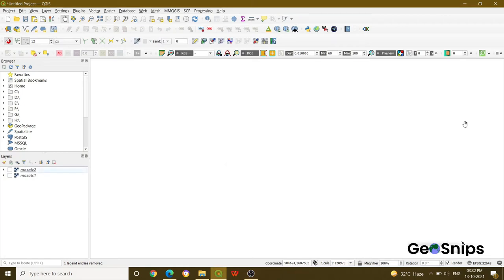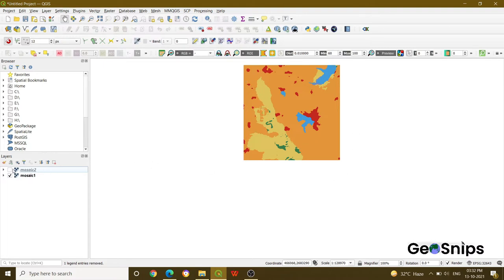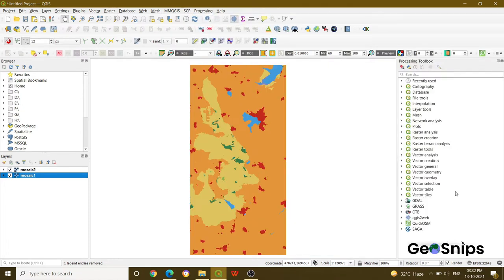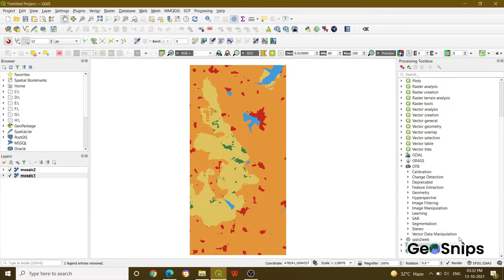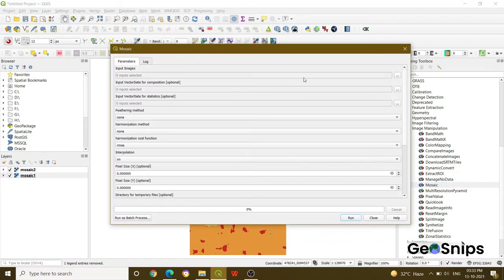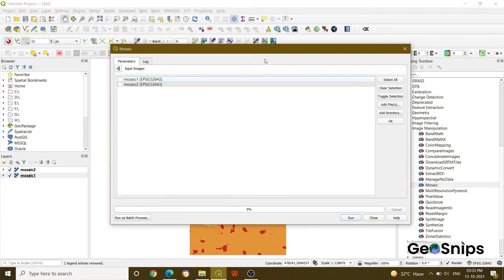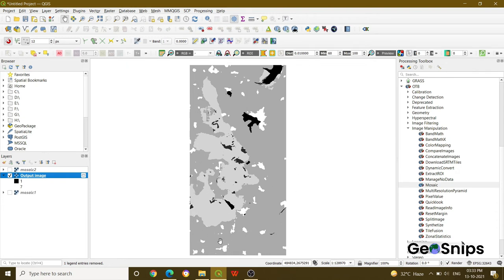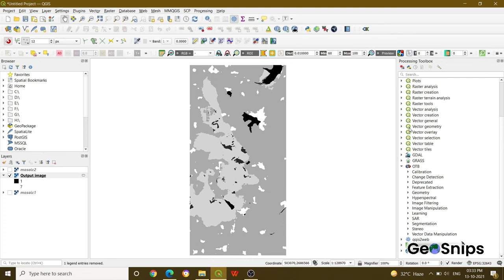#7 QGIS Plugin Orfeo Toolbox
QGIS playlist to learn QGIS with examples.

In this video we will see :
- Easy to use list of services and search for finding datasets and basemaps.